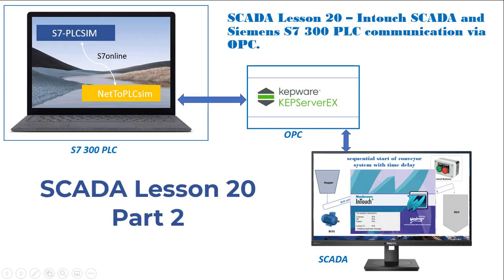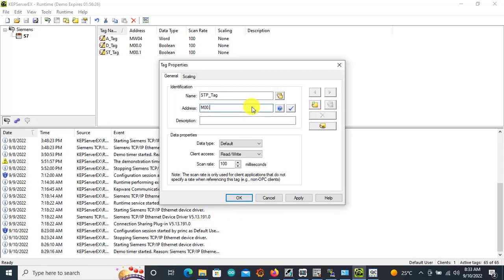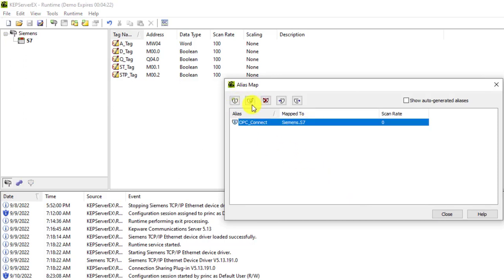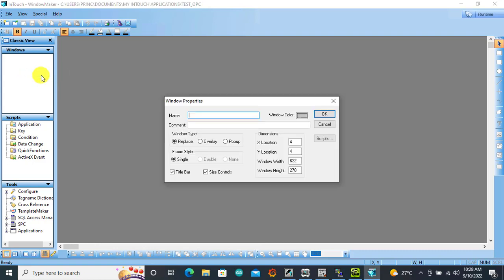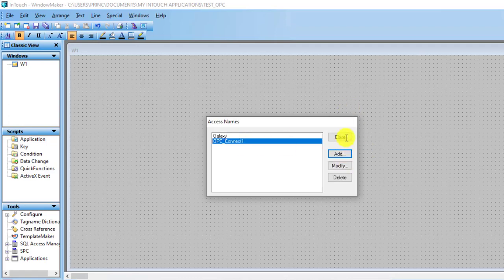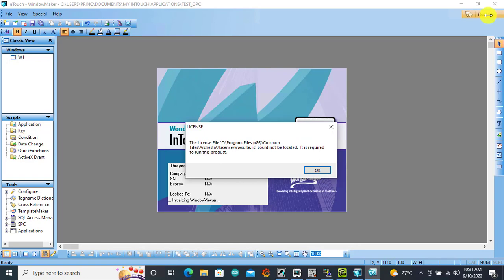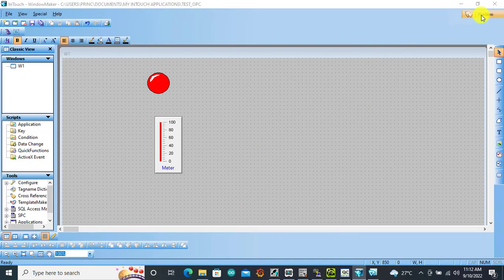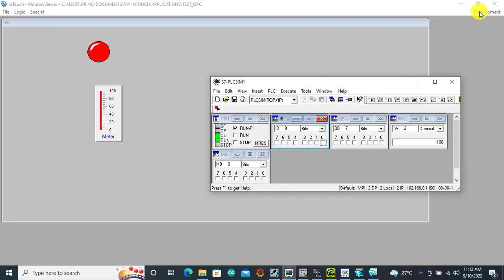SCADA Lesson 20b – Intouch SCADA and Siemens S7 300 PLC communication via OPC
This is a continuation of the first part. In this part, we will look at controlling direct on line S7 Logic form Intouch SCADA.